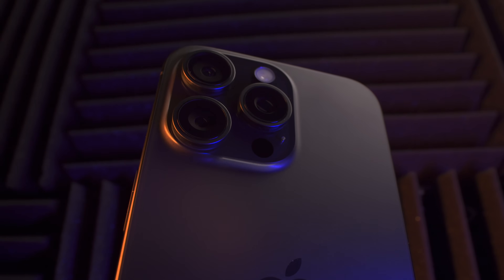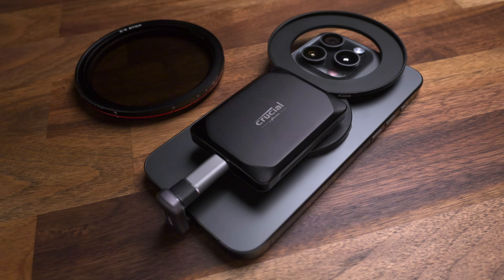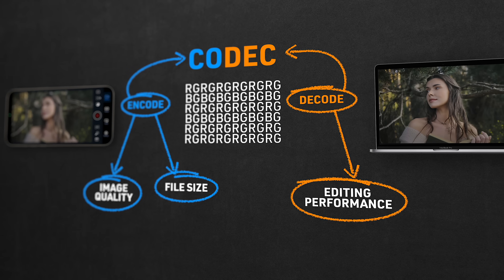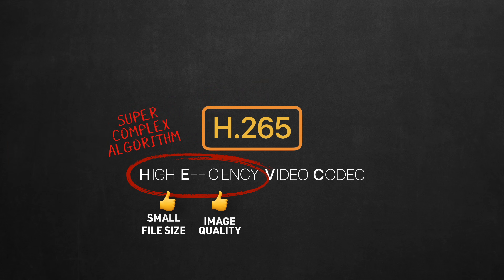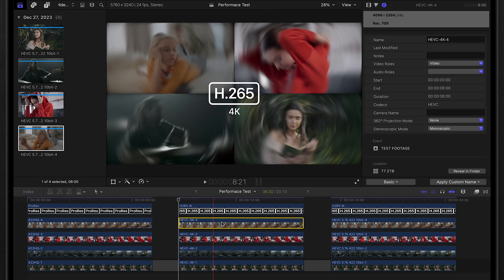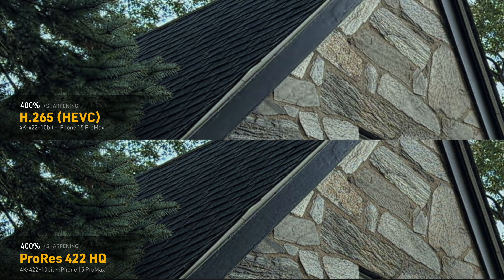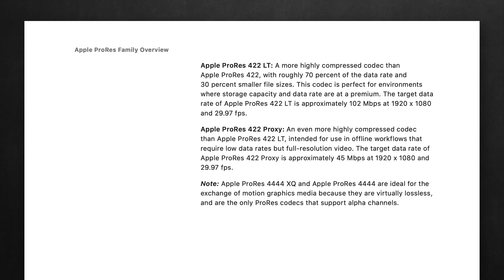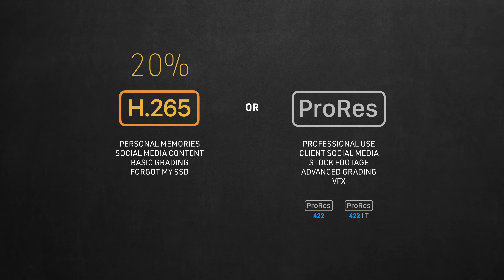iPhone: H.265 Vs ProRes! which is BETTER?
iPhone can shoot videos in 422, 10bit, but is it better to shoot in ProRes or H.265? This episode will share all you need to know to find the answer. NERD ALERT: this episode will get a bit technical.

EPISODE GEAR LINKS:

TALKING HEAD:
Lens Filter
Lav Mic
Wireless Mic/Recorder
Studio Mic
Key Light
Back Warm Light

Chapters

00:00 Intro
01:21 A/B Comparison Trap
02:02 How CODECS work
03:44 Size Comparison
05:15 Editing performance
09:27 Image Quality Test 1
11:59 Image Quality Test 2 Underexposed
13:36 Image Quality Test 3 Skintone
14:21 ProRes V H265 scores
15:35 Generation Loss
18:05 H.265 Best Practices
18:34 Final Conclusions